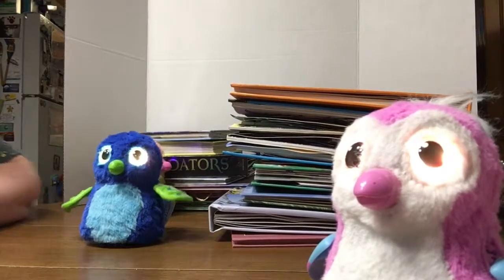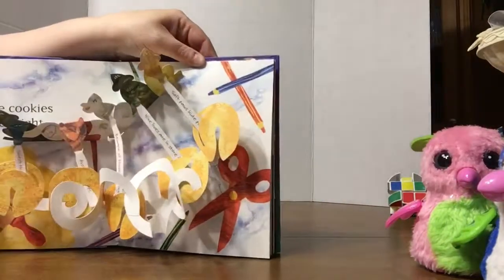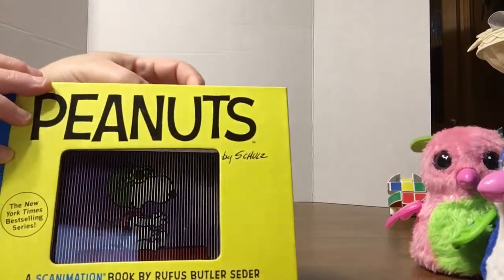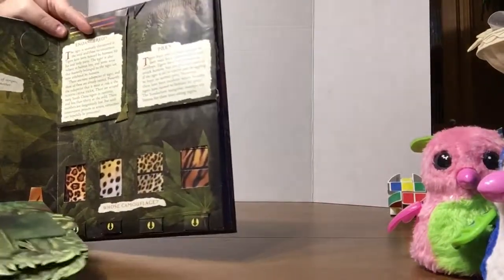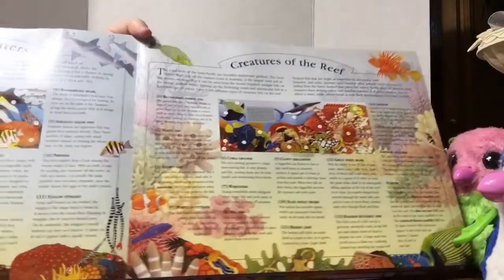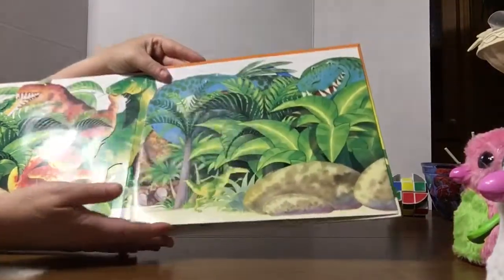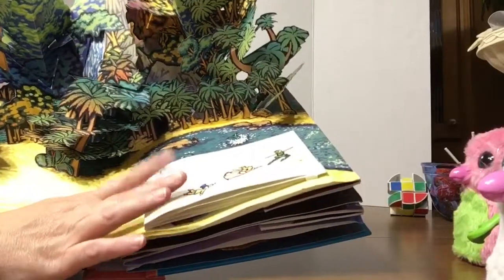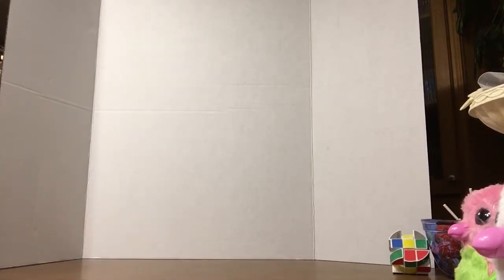We Play Wednesday: Let's look at Pop Up Books! 📚📚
Showing my collection of pop up books, come see!😀